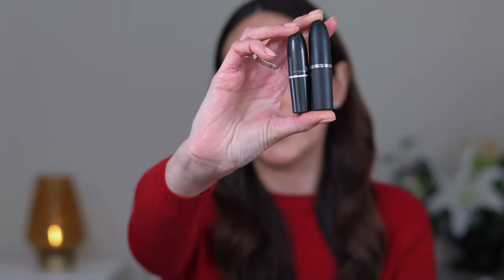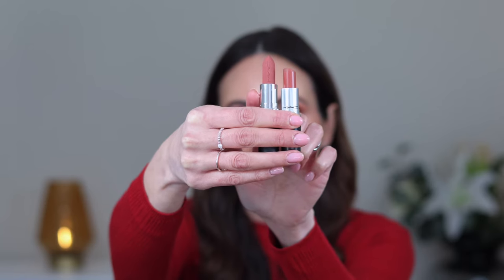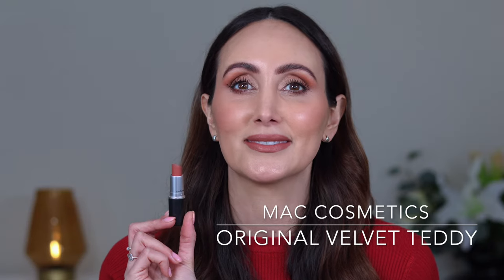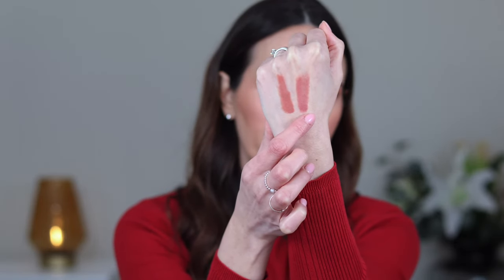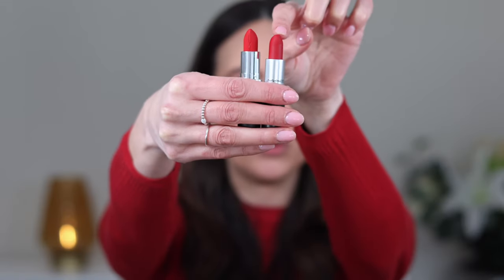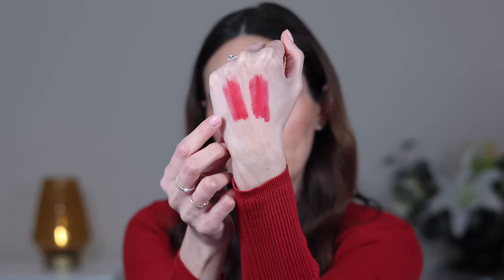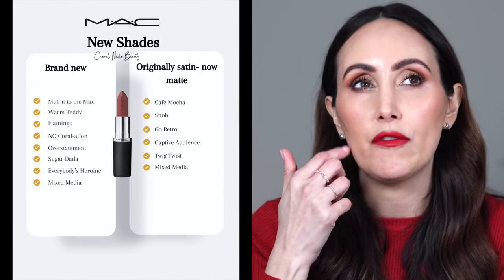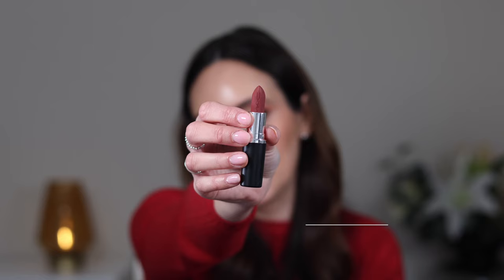NEW MAC MACXIMAL LIPSTICKS | What's changed? | + Lip Swatches of New Shades!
Hey everyone, today I’ll be testing out the new MAC MACXIMAL lipsticks and comparing them with their original formulas. For the comparison I’ll be concentrating on Velvet Teddy & Ruby Woo and testing to see if anything significant has changed! Then I’ll be demonstrating some new shades; Twig Twist, Go Retro, Mull it to the Max, & Warm Teddy- all lip swatched!

What do you think of the reformulation? Have they changed your favourite shade?

Please excuse the changing light conditions, I film partially with daylight & the sun was not my friend this day!

Love Carmel xx

Lips:
MAC Maximal Lipsticks (in shades Velvet Teddy, Ruby Woo, Twig Twist, Mull it to the Max, Go Retro, Warm Teddy)

Face:
* Nars Light Reflecting Foundation (shade Patagonia):

Eyes:
*Charlotte Tilbury | Charlotte Darling Palette:

* Haus Labs | Triclone Skin Tech Hydrating Concealer (Shade P20)

Brows:
* Huda Bom Brows Eyebrow Pencil (Shade Brown/Black):

Please be assured that every product recommendation is absolutely genuine and bought with my own money - unless specifically marked as GIFTED

My Skin Information: 🙋‍♀️
Age 41 with normal to dry skin. Light/medium olive skin with muted warm undertones.

Time Stamps ⏰
00:00 Intro
2:20 MAC Velvet Teddy- Comparing the old & the new
10:31 MAC Ruby Woo - Comparing the old & the new
14:14 New Mac Shades
15:02 MAC Twig Twist
15:39 MAC Mull it to the Max
16:23 MAC Go Retro
17:03 MAC Warm Teddy
17:41 Arm swatches
18:18 Final Thoughts on the reformulation

My Foundation Shades:
*Morphe Lightform Extended Hydration Foundation: Shade 8N
* Haus Labs Triclone Skin Tech Foundation: Shade 210
*Charlotte Tilbury Beautiful Skin Foundation: Shade 5N
* L’Oreal True Match Foundation: Shade 3N
* Hourglass Ambient Soft Glow Foundation: Shade 7.5
* Chanel Les Beiges Healthy Skin Foundation: Shade B30
* Makeup Forever HD Skin Hydra Glow Foundation: Shade 1N14